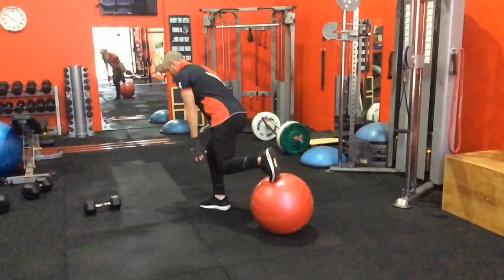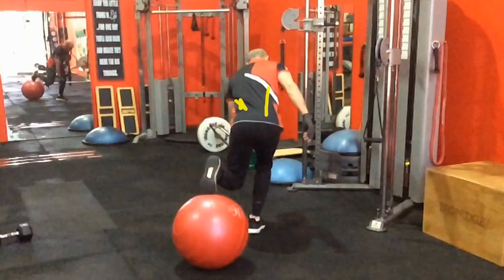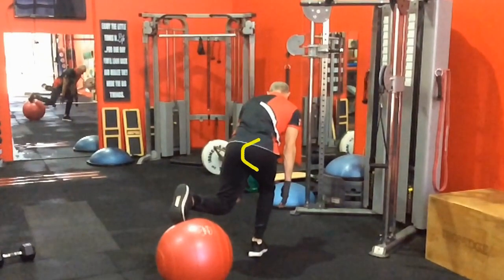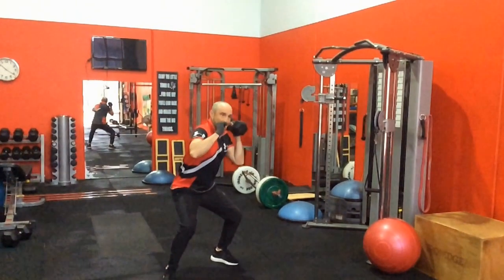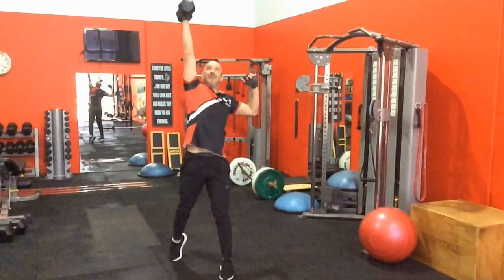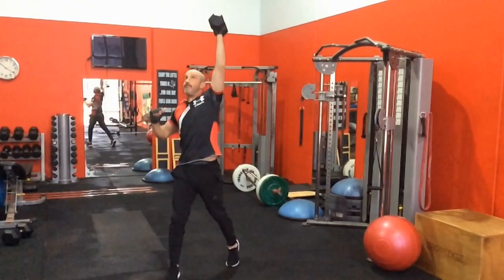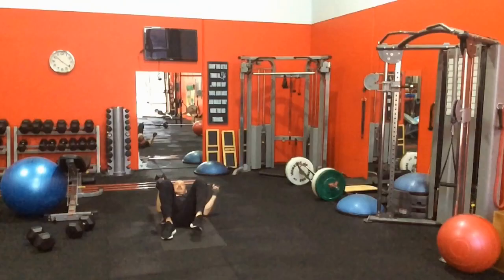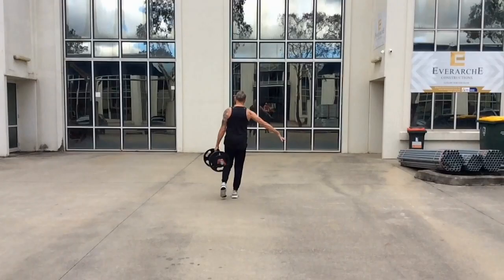What Causes Quadratus Lumborum (QL) Back Pain?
This is a quick video looking at the various factors that contribute to back pain with the Quadratus Lumborum (QL) muscle in the lower back. Many of the multi-joint exercises I have shared recently that demand unilateral strength with some degree of rotational movement have caused some problems in the QL with some people. The reasons for this are not all the same. Some it was due to overworking their glutes, whereas others it was due to weakness in the glutes or poor rotational capacity at the hips or thoracic region. Either way the QL was the area that ended up in pain.

The QL helps form the lateral stabilizing system needed for walking and single leg stance and helps to make a side bend and extension motion of the low back but like many other muscles of the trunk its main feature is with resisting these motions.
The QL is very prone to shortening and becoming a tight over-working muscle and is often exposed to injury and pain as a REACTION to dysfunction occurring elsewhere in the body, usually weakness with the pelvis, hips, and feet.

Compensation with the QL is seen easily when someone has a walking dysfunction like lateral pelvic tilt that forces the body to either tilt or rotate to one side constantly, creating either compression or lengthening on either side of the body. One side is compressed and overworking, while the other is over-stretched and weakened. Any movement that requires rotation or side bending can be a real problem, but worse than that is any activity that needs to resist rotation and side bending is also a problem.

In Dr Stuart McGill’s book “Lower Back Disorders” on page 62 he notes that during EMG testing of this muscle hardly changes length during any spine motion suggesting that it contracts virtually isometrically! This gives you come clues as to what type of exercises and methods are needed to ensure this muscle works as it is intended. Romanian deadlifts, suitcase carries, single leg exercise, and any exercise that features the posterior sling will be the best choices in the long term but in the early stages these may be too hard

In the video I don't go into too much detail as to what exercises I might use as this can vary a lot from person to person. Some people will benefit greatly from mobilizing the glutes whereas others will benefit more from strengthening exercises like the hip thrust. I will film a second video where I go into more detail as to the types of exercises I might use so the main thing to get out of this video is an understanding of what causes the QL to react like it does. Just because it is in pain does not mean it is the problem.

Great articles to read with tons of information relating to this are provided below